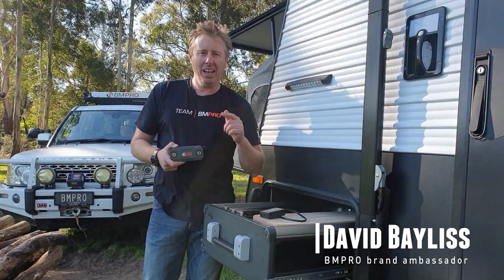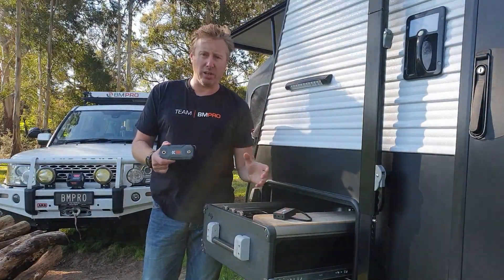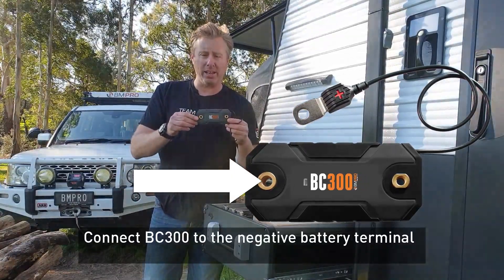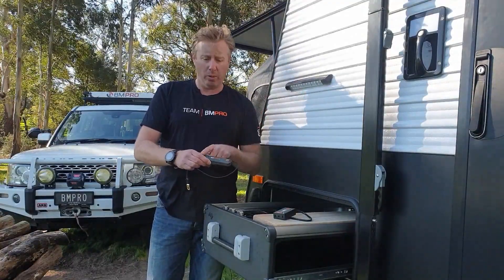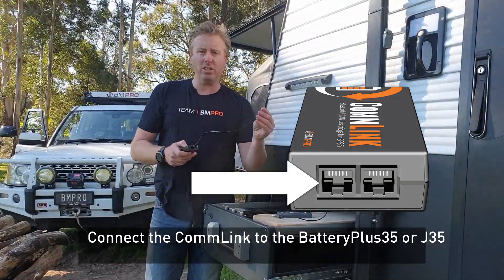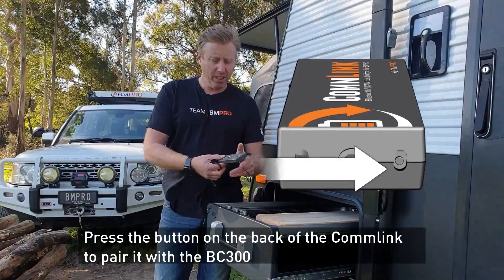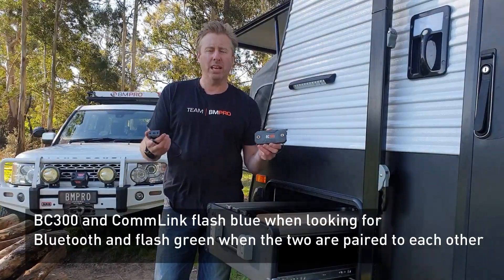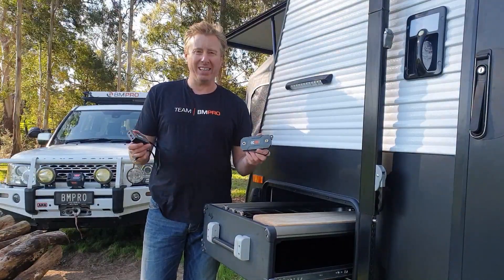How To Quickly Install And Pair A BC300 + CommLink By BMPRO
BMPRO BC300 External Shunt and CommLink provide additional battery monitoring for your BatteryPlus35 and J35 systems. Find out how to install and pair it correctly to get a complete understanding of your power usage.